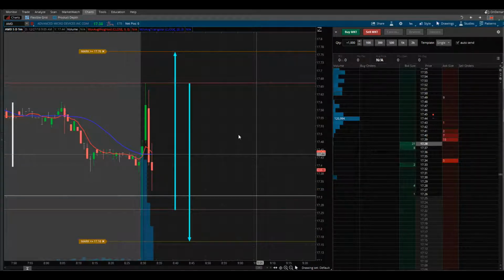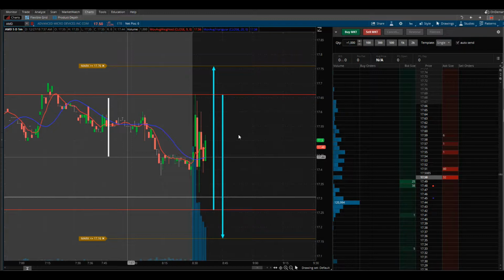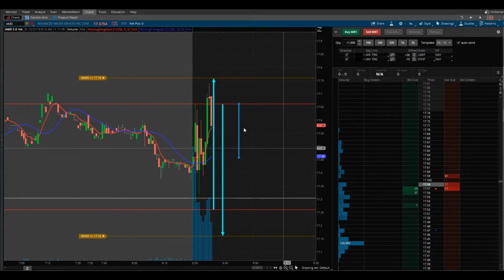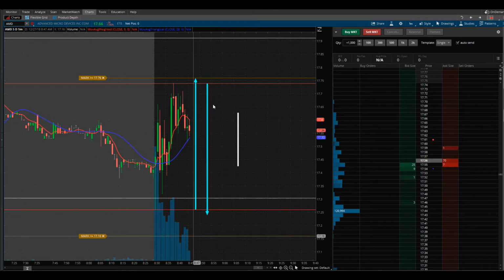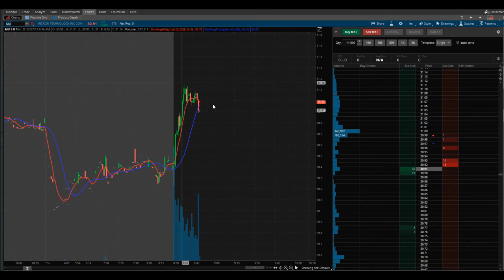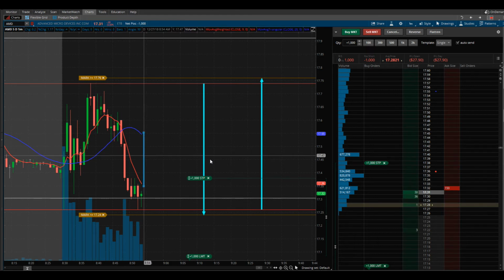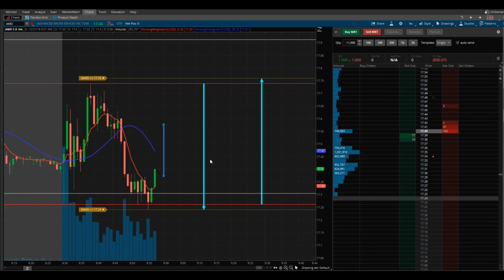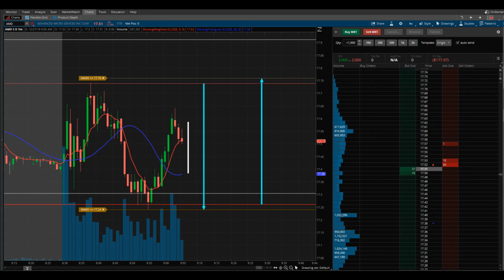Thursday Live Trading -$177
Live real account trading for December to work on strategy, execution and management of building and trading a plan.